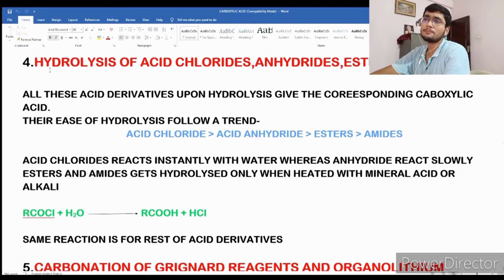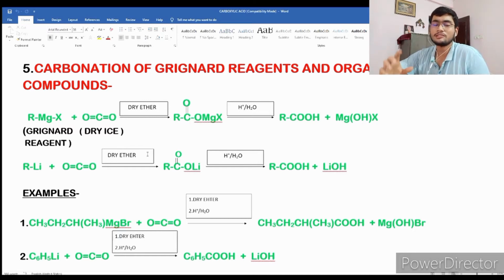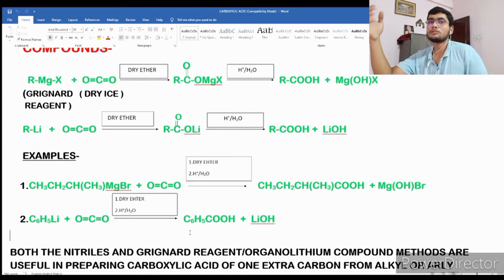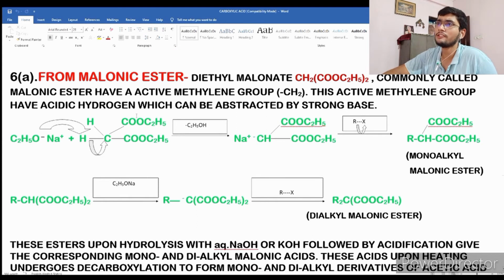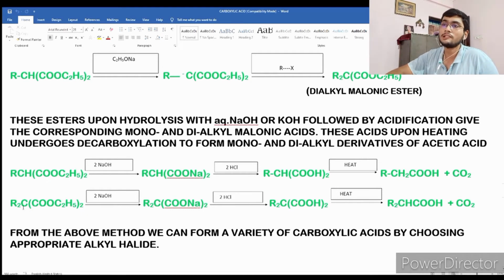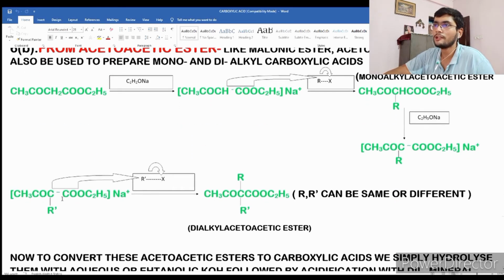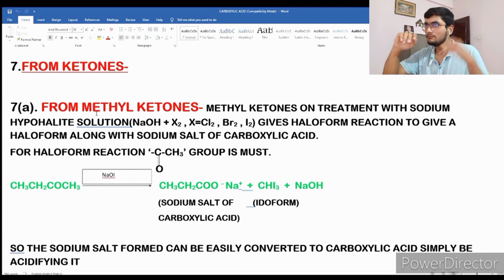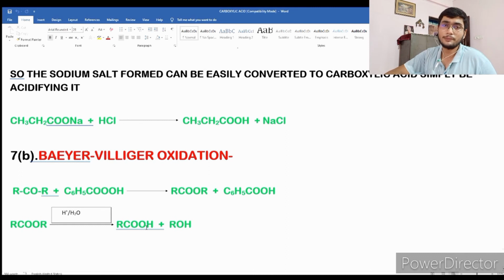CARBOXYLIC ACID (PART 2) CLASS 12 AND ABOVE || PREPARATION OF CARBOXYLIC ACID || IN DETAIL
THIS VIDEO CONTAINS PREPARATION METHODS OF CARBOXYLIC ACID FROM

1. HYDROLYSIS OF ACID DERIVATIVES
2. GRIGNARD REAGENT AND ORGANOLITHIUM COMPOUNDS
3. ACTIVE METHYLENE GROUPS
4. FROM KETONES

THE LINK TO FIRST PART OF PREPARATION OF CARBOXYLIC ACID

YOU CAN ALSO ASK YOUR QUERIES ON MY FB GROUP "DEEP ORGANIC CHEMISTRY"

MY NAME IS AKASH SHUKLA